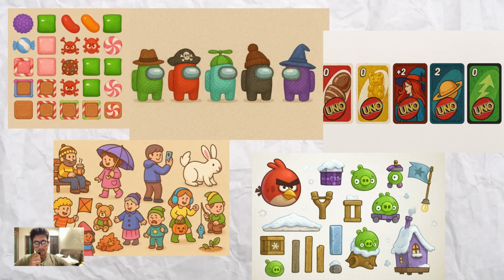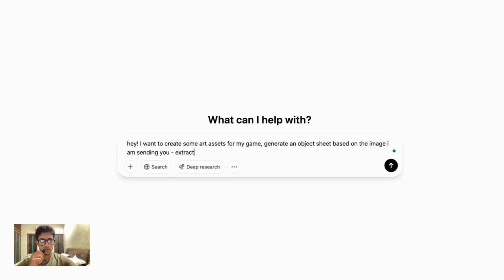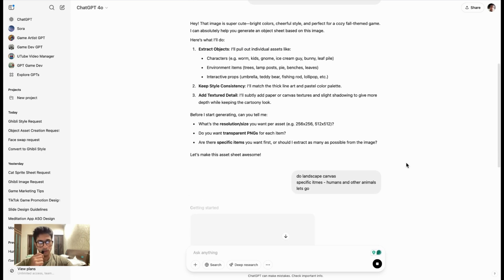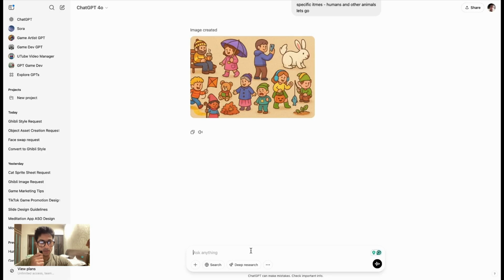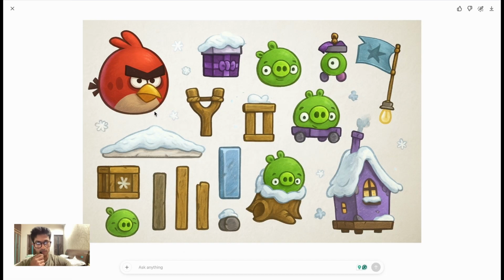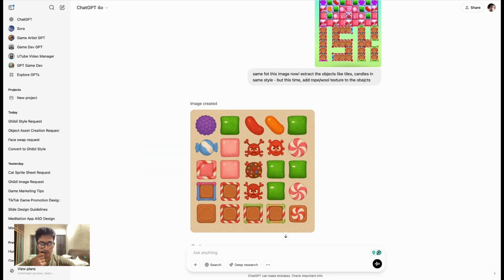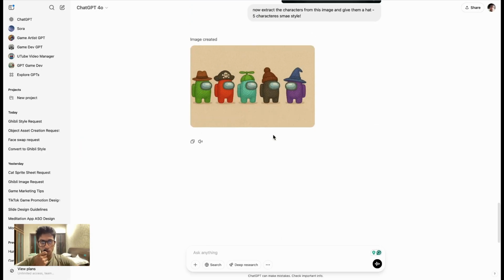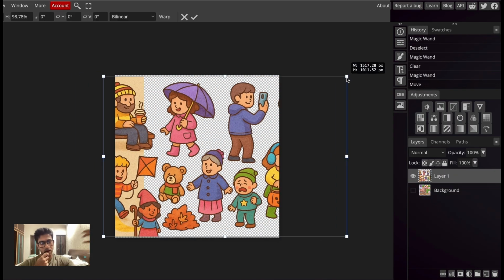ChatGPT just replaced my game artist...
I used ChatGPT to recreate art assets from top mobile games!